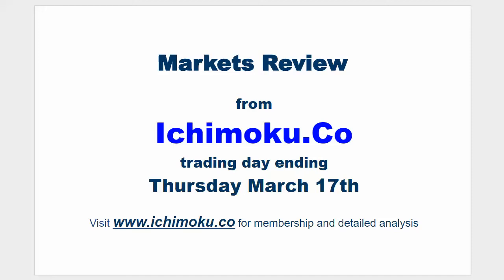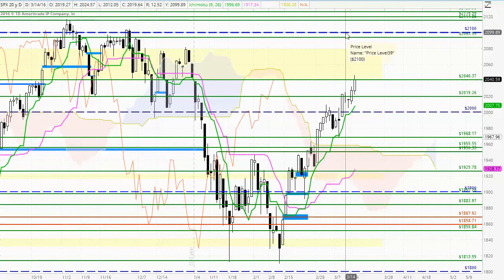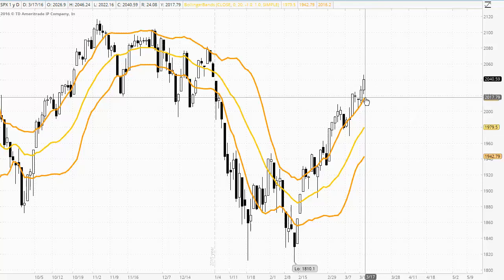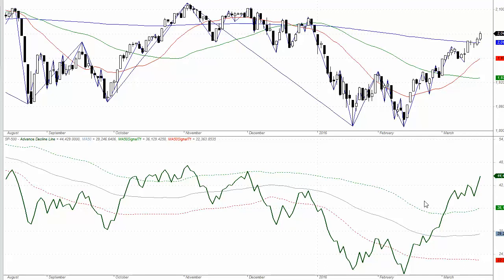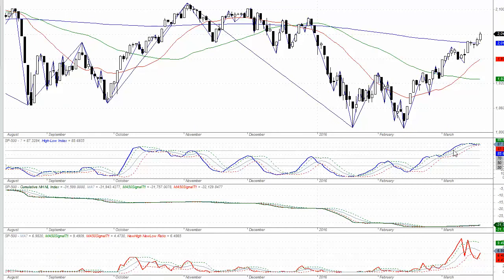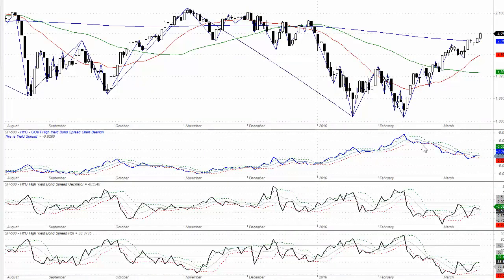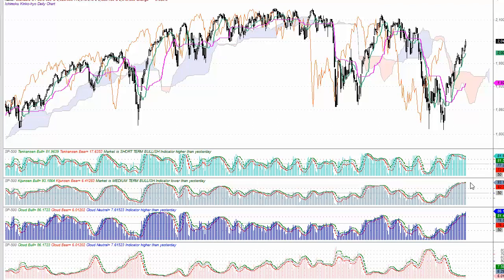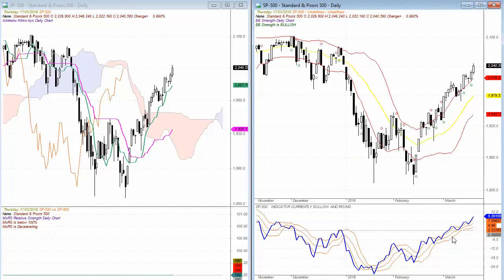FREE Stock Market Review Ichimoku, Candlestick and Fibonacci analysis for March 18th 2016